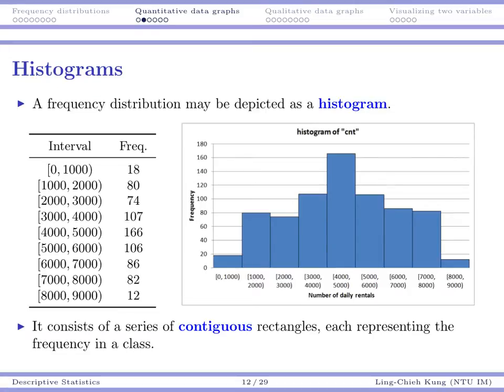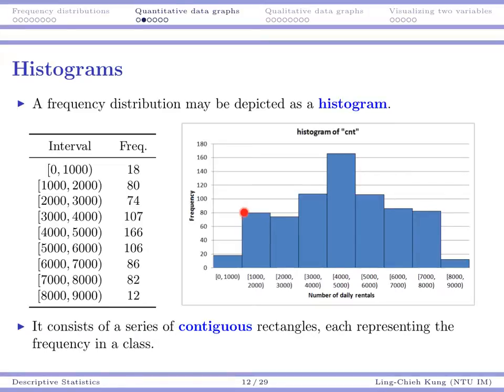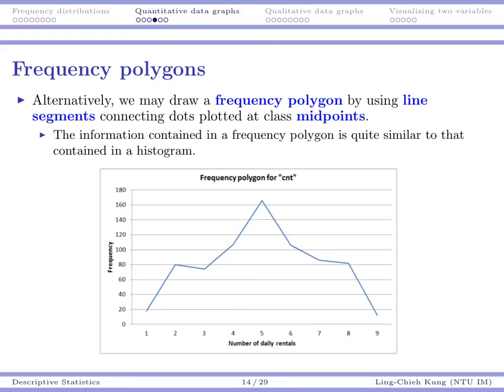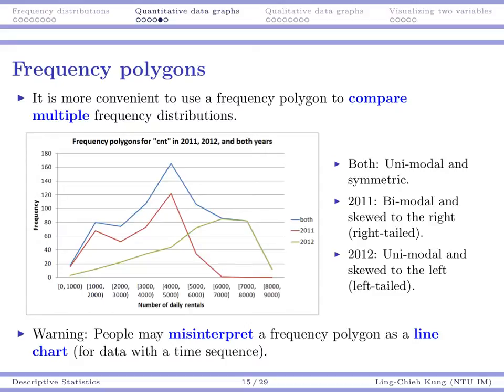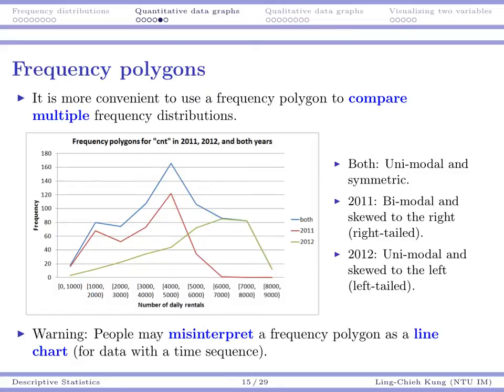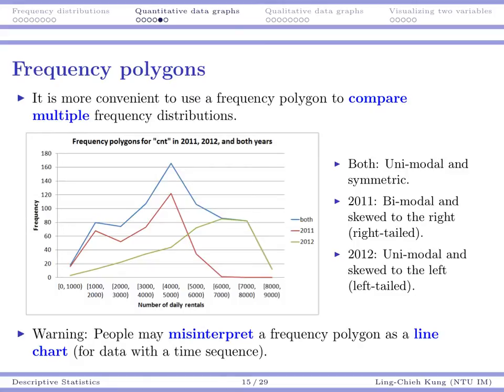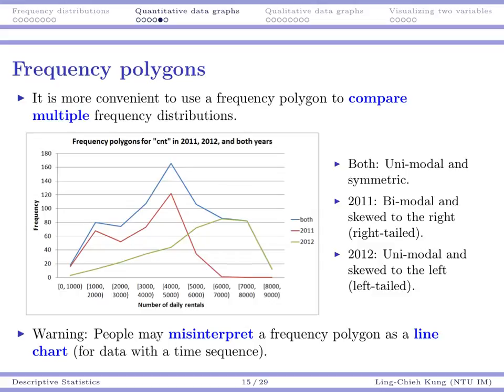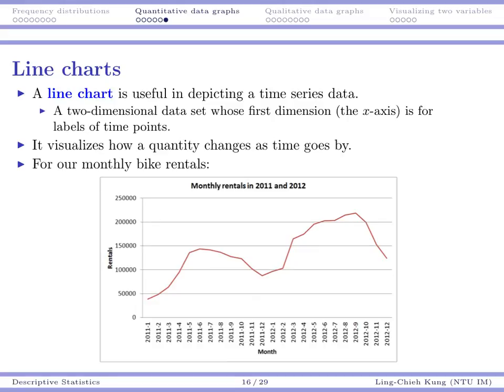SDA 02-02 Quantitative data graphs